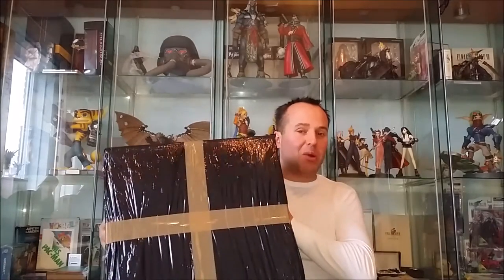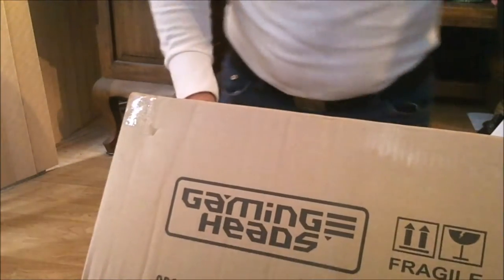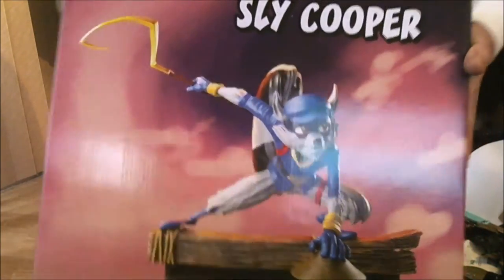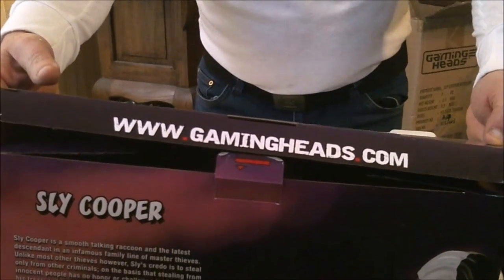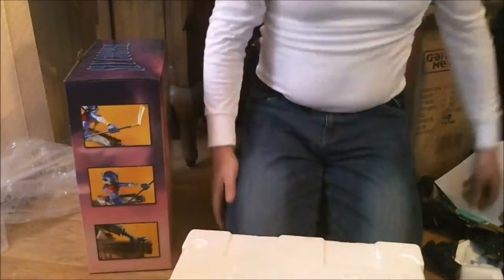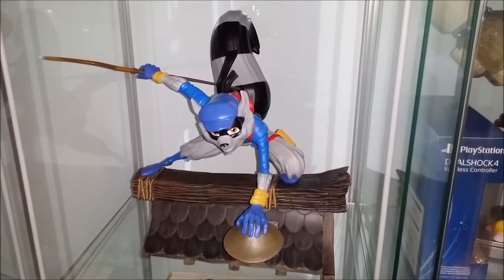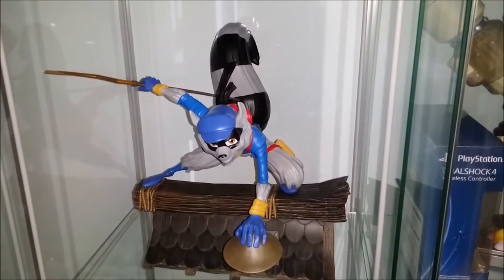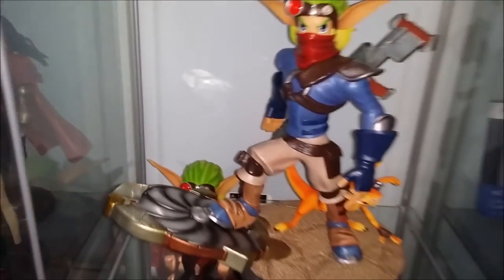Sly Cooper unboxing statue - Gaming Heads - Playstation All Stars Collection -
I ordered this statue 1.5 years ago at a retail store in the Netherlands.

There where some problems with shipping but by my suprise it arrived a few days ago.

Because of my busy work schedule, it took a few days before i could unbox it.

Really looking forward what the next statue will be from the Playstation all star collection.

My name is ZWGamemaster and i salute you from Amsterdam.

Gaming Channel for Playstation and everything about gaming.

Playing games since the early day´s.

 It al started with Pong and still going strong.